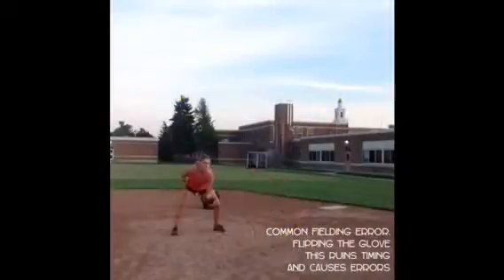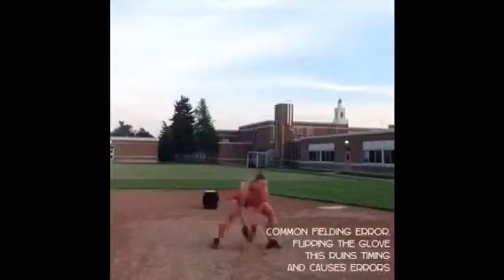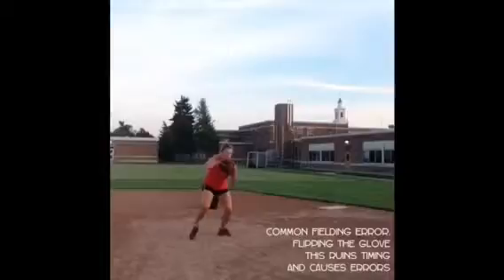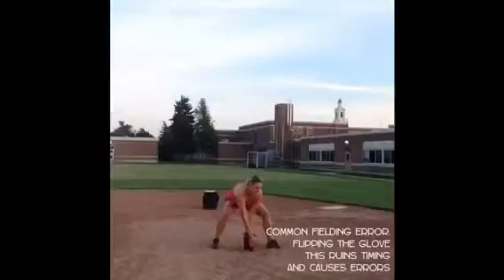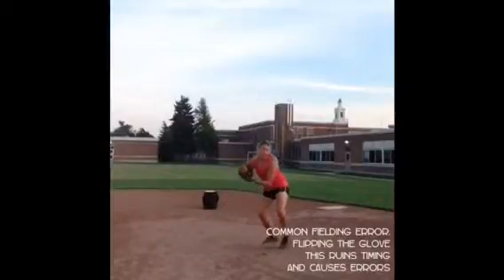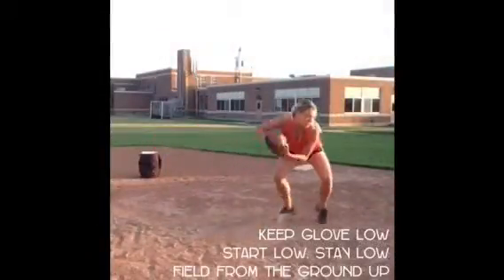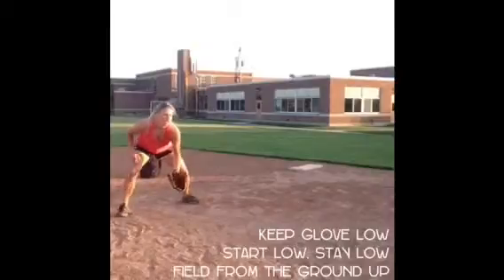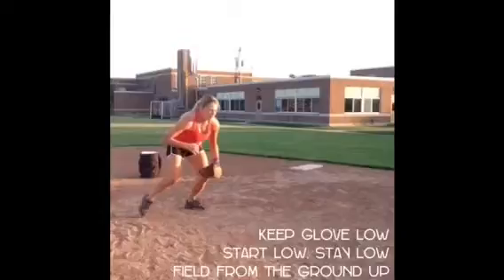Flipping Glove Fielding Mechanics Flaw: Winning Softball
Flipping Glove Fielding Mechanical Flaw: Winning Softball, field from the ground up